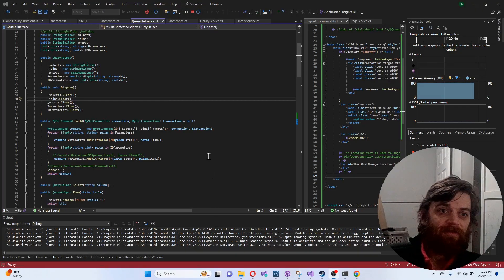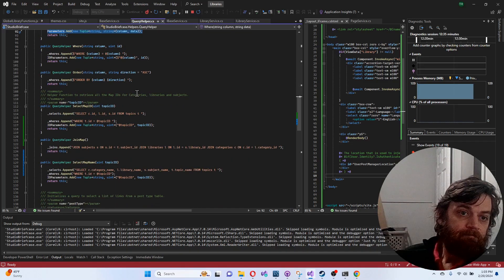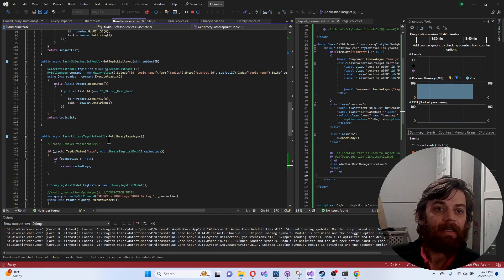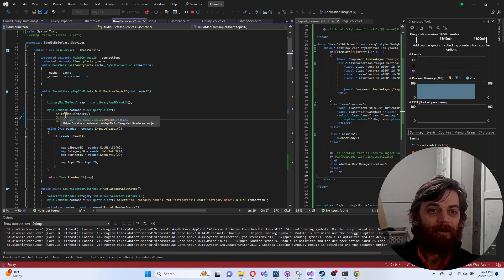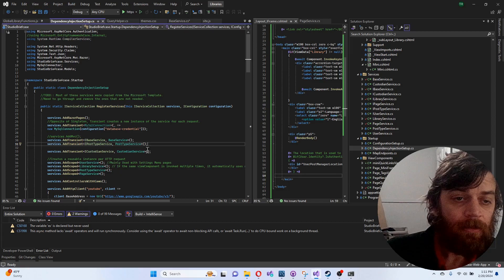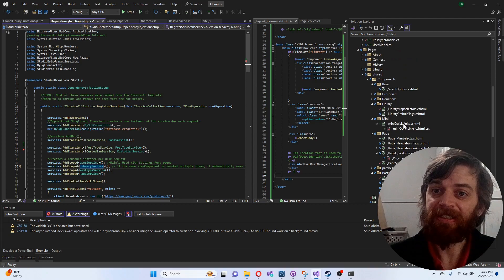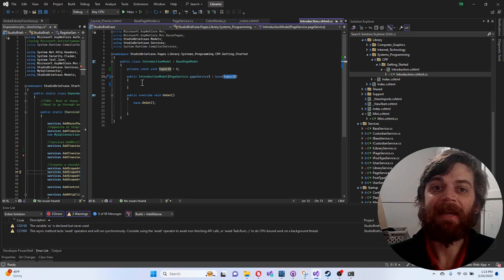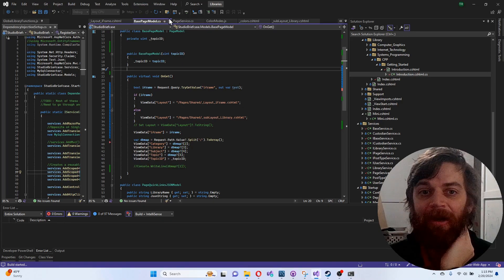EP 6 Part 2 - Refactor Progress on QueryHelper and Class Inheritance with Razor Pages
A quick look at what I've been doing the last few weeks to refactor my project. Locking in the purpose of the QueryHelper class to automatically AddWithParameters and Return a MySqlCommand. And I found I can add base classes to Imitate Razor Page Behavior for Layouts.

I wanted to create more tutorial like content, except I'm just not at the point where I can recommend anything I'm doing. I think soon in the future, I can show how to set up dependency Injection, Using Layouts, Class Inheritance, Services